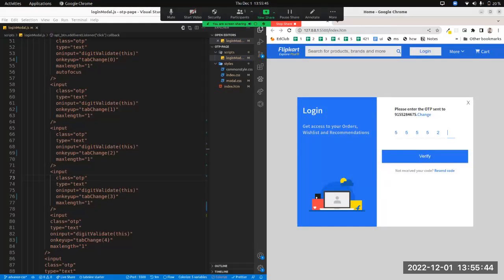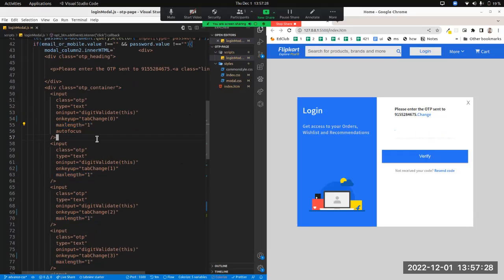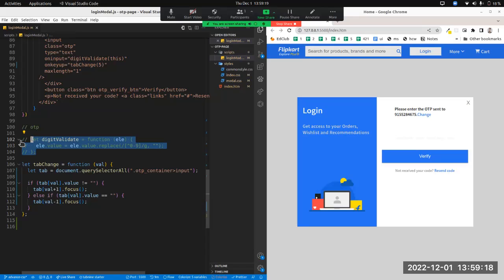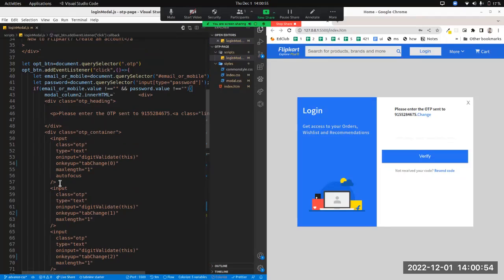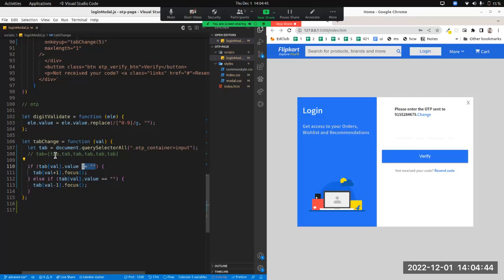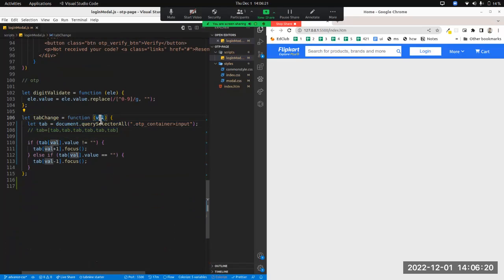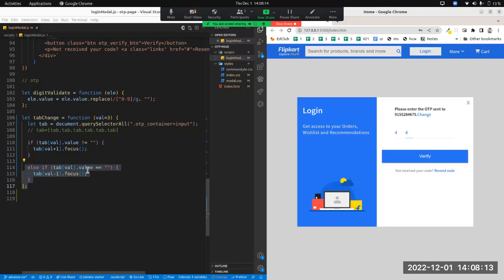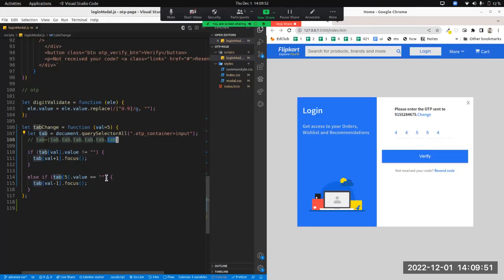OTP tab Change on entering value | Just using html css and js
We'll see what will be the logic to change the tab if the user had added value to one tab. How we can change the autofocus to the next tab or input field. We'll also see how to change the autofocus to the previous tab if some input value is removed. So let's start the show...